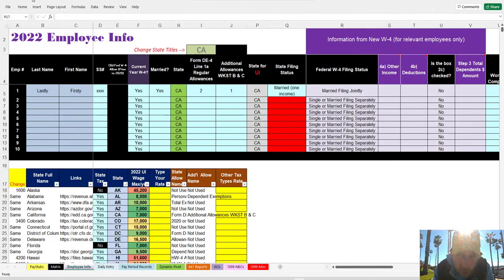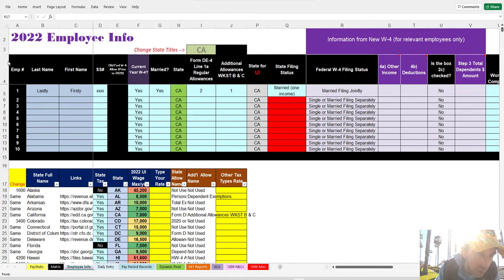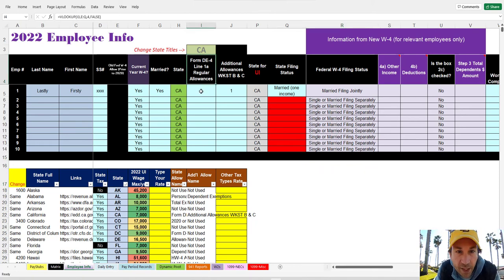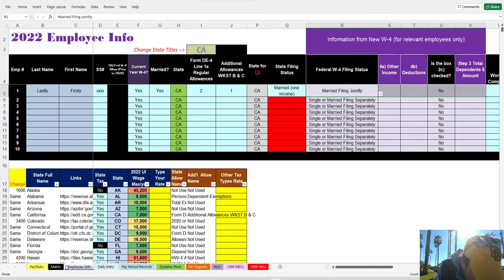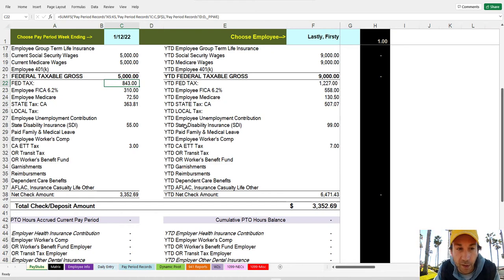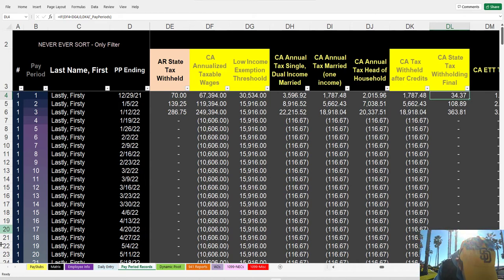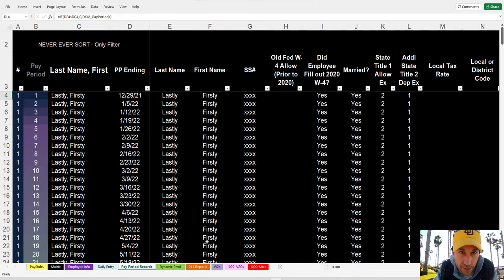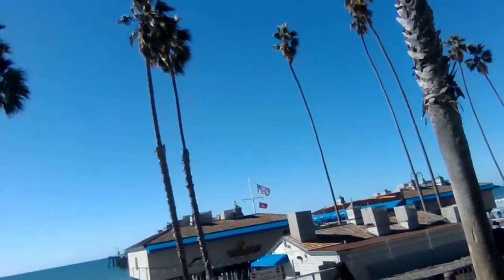2022 California Withholding Rates in Excel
Payroll in Excel is a powerful tool to help manage small business payroll in any state, pay period, or complex compensation structure. Learn more and purchase a lifetime subscription to receive your copy of excel payroll file